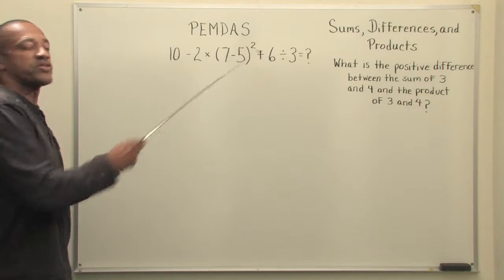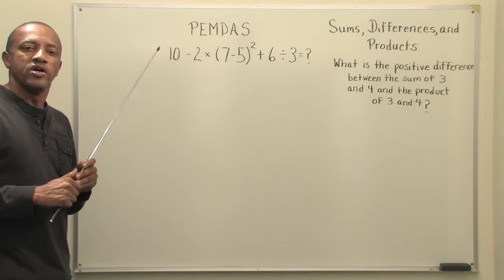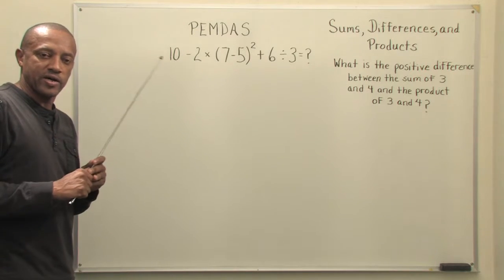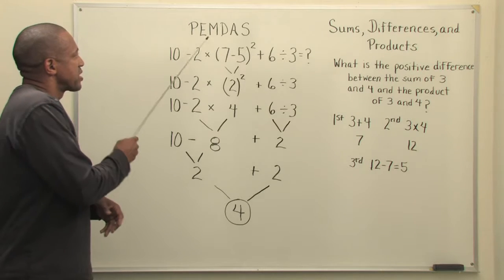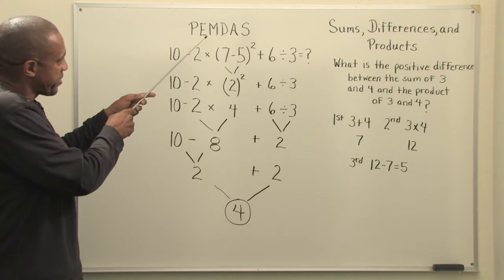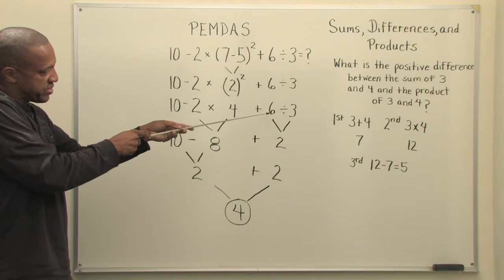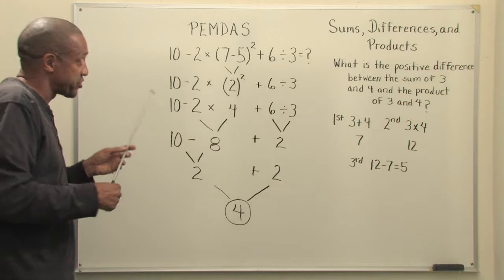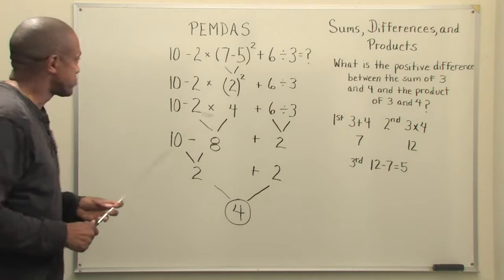SAT Math Test Prep: Have Fun Learning Math - SAT Math Prep Video #3 PEMDAS and Sums Differences Pro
SAT Math Test Prep: Have Fun Learning Math – SAT Math Prep Video #3 PEMDAS and Sums Differences Products

Welcome to Video #3 of the unique series of SAT Math Test Prep videos.  This video shows how the SAT Math Test Prep videos start with basic Math concepts that can used for any standardized Math test including the SAT, the ACT, the GMAT and the GRE. Each subsequent video builds upon the previous video in a logical order which enhances your chances of doing well on your test.

This PEMDAS and Sums Differences Products SAT Math Prep Video #3 shows that the videos in the series are short and to the point as they cover critical concepts needed to master the SAT Math Test concepts in the shortest amount of time possible.

The SAT Math Test Prep videos are presented in a unique fashion:  In this video, two short math problems covering PEMDAS and Sums Differences Products are given for you to work on and master.  While you attempt to work the problems out on your own, a short comedy segment called “What’s up with Uncle Jaybo” with Jaybo Walker will appear.  Uncle Jaybo answers questions sent in from you in a comical fashion.  Questions answered by Uncle Jaybo include Math questions, relationship questions, finance questions, sports questions, and anything in between!  Hopefully Jaybo’s short segment will make you relax, laugh and Have Fun While Learning Math.

After the short “What’s Up With Uncle Jaybo” short comedy segment ends, the solutions to the SAT Math Test problems will be given and explained.  Every major / important math concept will be thoroughly and quickly explained in the video series with quick tips and tricks used throughout. Later videos in the SAT Math Test Prep video series will tackle more advanced problems and solutions.

Title:  Chillin
Title:  deck_the_hallO2-00